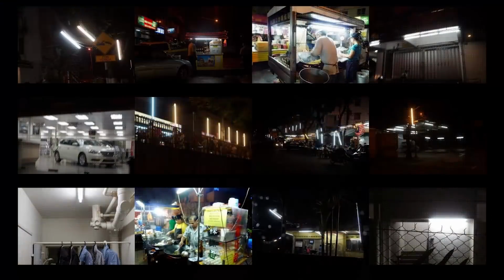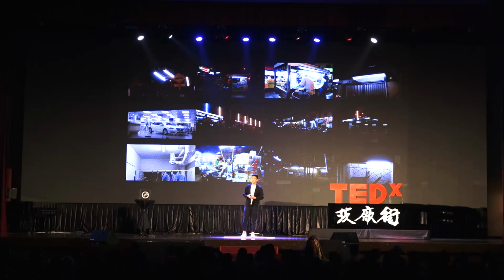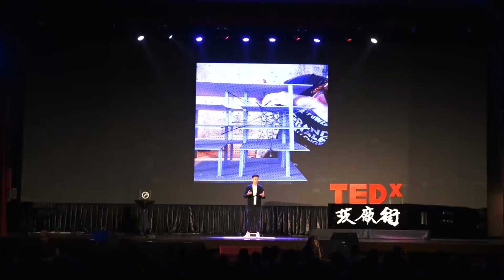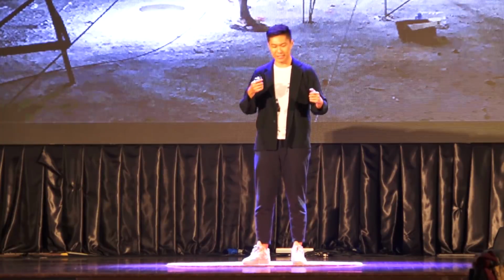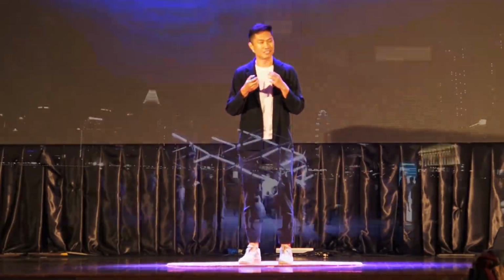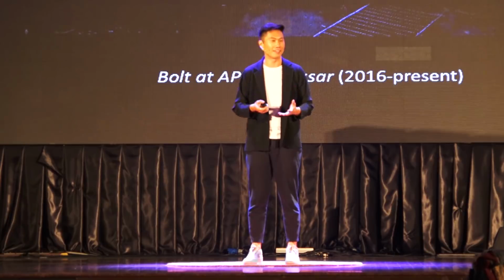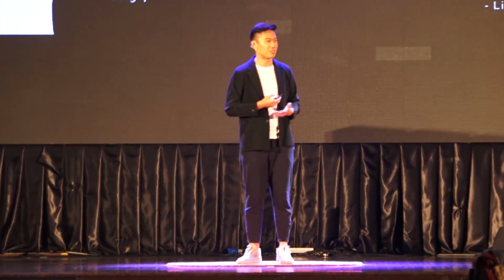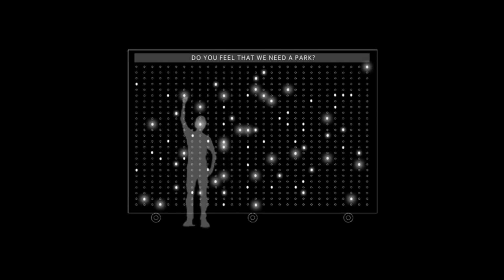Illuminating Dialogues In The City | 王俊豪 Jun Ong | TEDxPetalingStreet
An aggressive idea and a courage to take challenges are enough to create a miracle. While Jun Ong’s aggressive and innovative thought in light art has made the urbans to stay closer together.

一个疯狂的想法，一份敢于挑战的勇气，就能创造一个奇迹。而王俊豪的疯狂想法，则是透过了灯光拉近了城市人之间的距离。

TEDx TEDxPetalingStreet TEDx茨廠街 Ripples2017 漣漪人2017 Speakers2017 JunOng 王俊豪 Jun Ong is an architect and light artist with a Master in Architecture from the University of Westminster, London (2014). He was the first Malaysian to be selected to showcase at iLight Marina Bay in year 2016, Asia’s leading light festival in Singapore with his interactive light installation, “Bolt”. His lighting installation, “Star” was nominated for World’s Best in Spatial Art at the Media Architecture Biennale 2016 (MAB16) in Sydney. He was also commissioned by Goethe-Institut Thailand and Bangkok Arts & Culture Centre (BACC) to produce an urban interactive light installation at Siam Center.

建筑师兼灯光艺术家。王俊豪，伦敦威斯敏斯特大学建筑系硕士 (2014)，第一位大马人在 2016 年新加坡灯光节《照亮滨海湾》展出灯光装置艺术作品“闪电” (Bolt)。同年，他的另一份作品“筑星” (Star) 则在悉尼举办的第五届国际媒体建筑双年展被提名为“世界最佳空间艺术”。此外，他还受托为泰国歌德学院与曼谷艺术文化中心联合举办的《城市媒体艺术》计划，在暹罗商场中心展出融合现代科技的互动灯光装置艺术作品。This talk was given at a TEDx event using the TED conference format but independently organized by a local community.